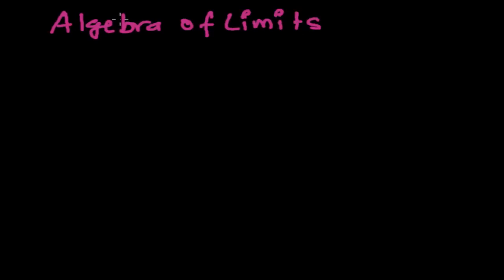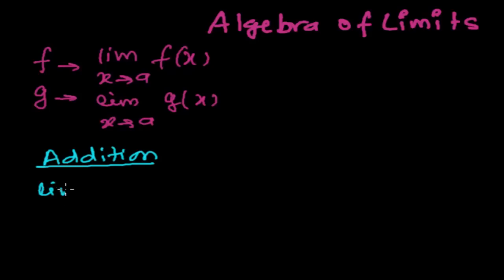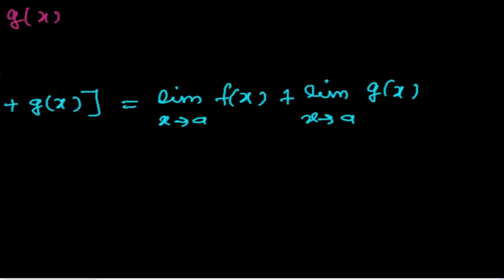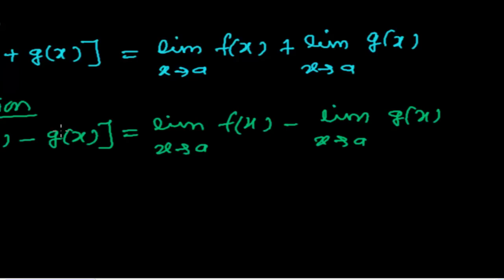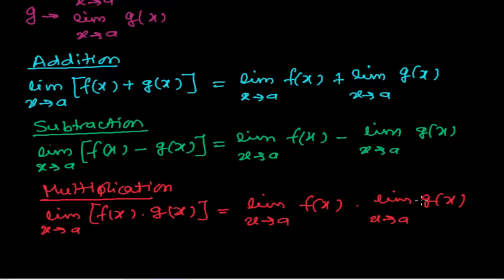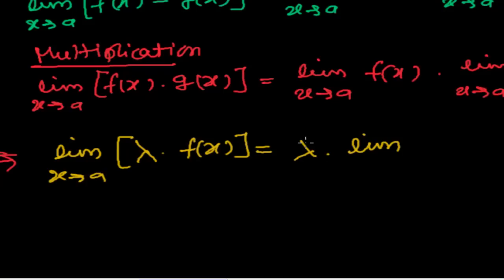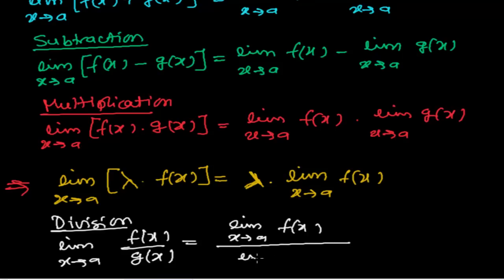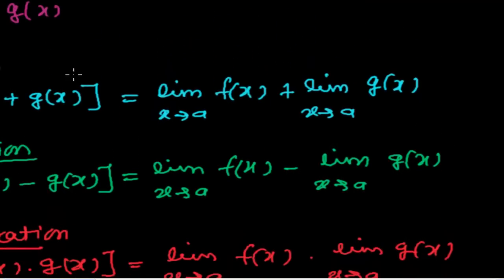Algebra of limits in Calculus - Limits Lectures - Part 3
Learn Algebra of Limits. Learn the mathematical operations of limits calculus. This limit lecture will teach you Addition, Subtraction, Multiplication & Division Operations for limit of a function. Algebra of limits are the essentials tools to get better knowledge of calculus. We can better understand and solve various types of limits questions easily.
Algebra of limit simply denotes the addition, subtraction, multiplication and division operations in limits.
We can apply all the rules of algebra in limit also.
Algebra of limit includes the first addition in which we simply add the limit of two function as normally we do in algebra.
Algebra of limit second includes the subtraction there also we simply find the difference of limit of two function.
Limit algebra thirdly includes the division and then multiplication in both cases we do simply finding the limits first and then using normal algebra rule.